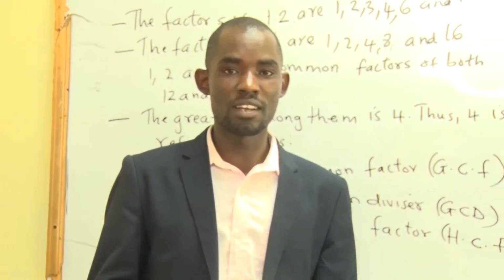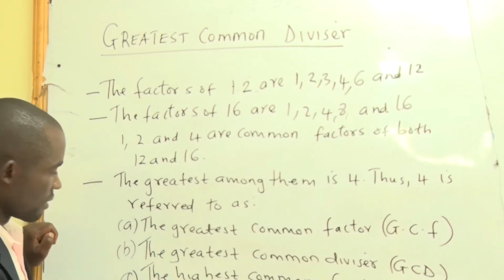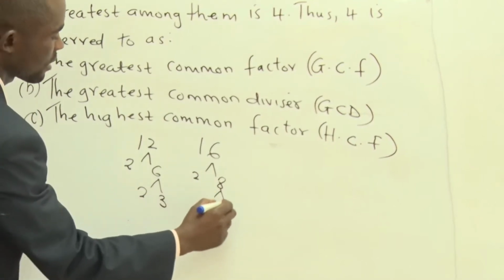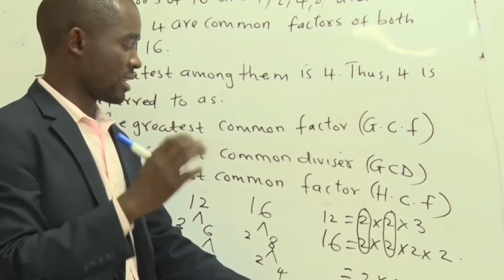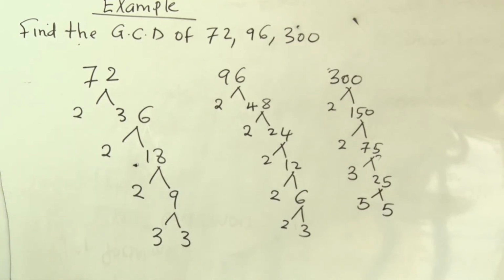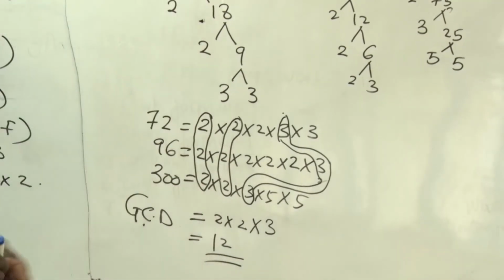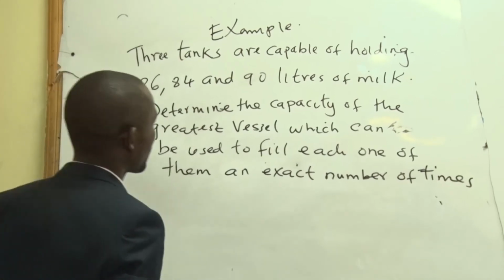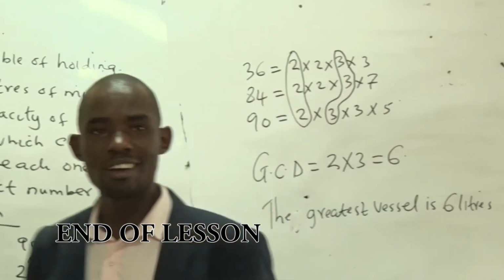Greatest common diviser GCD